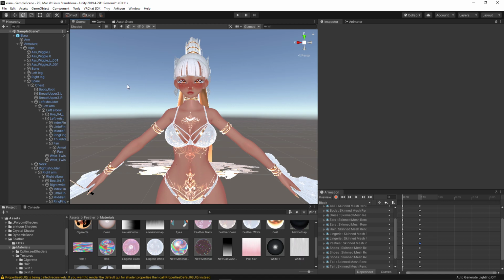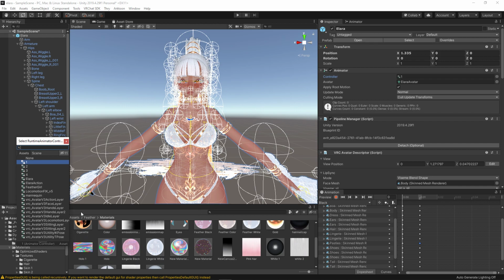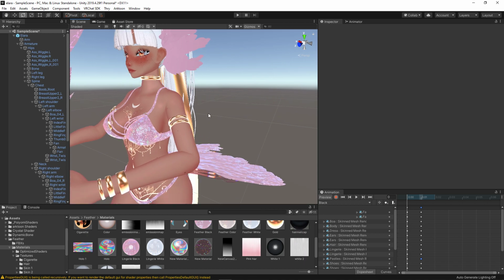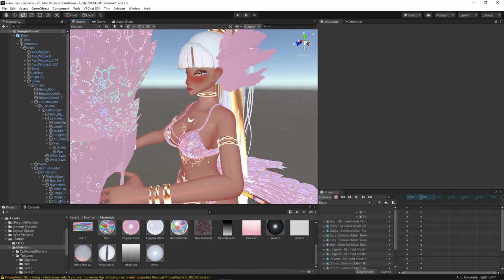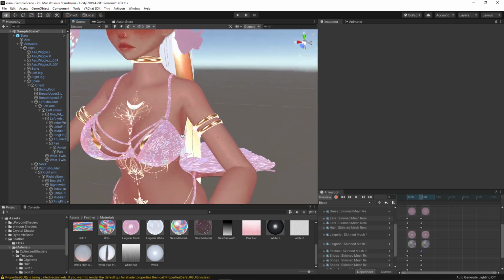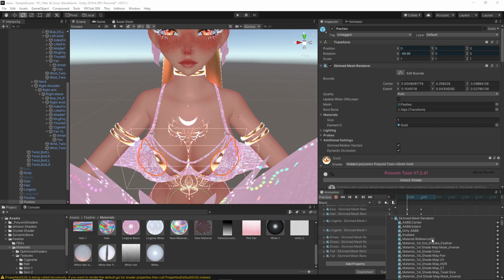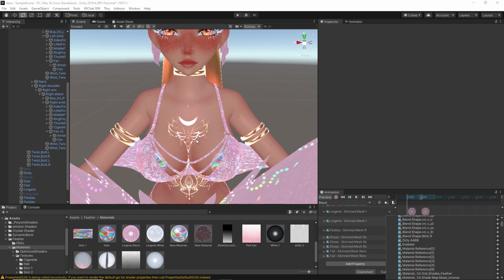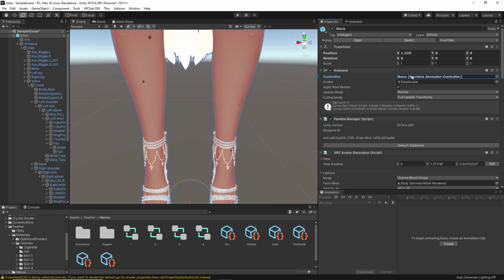How to Change/Add Materials to Color/Material Swaps | VRChat Unity Tutorial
A more complex tutorial but I hope this helped!!